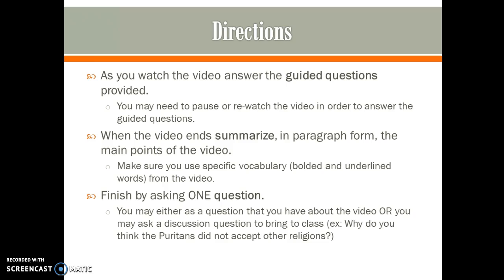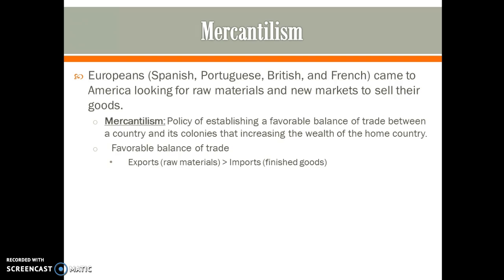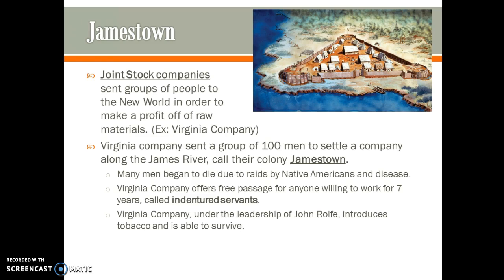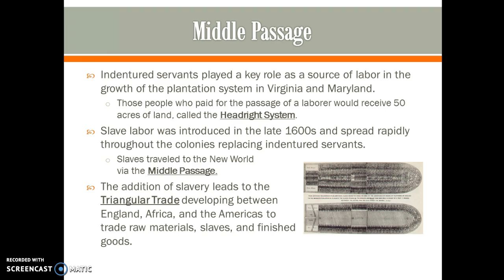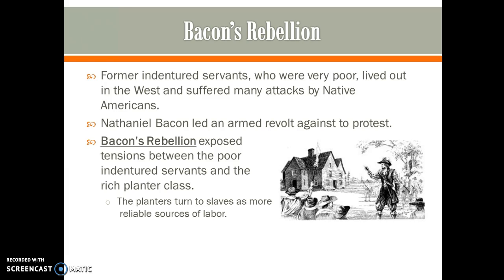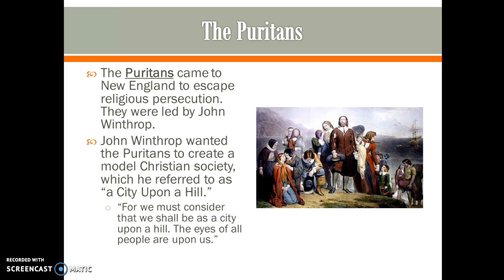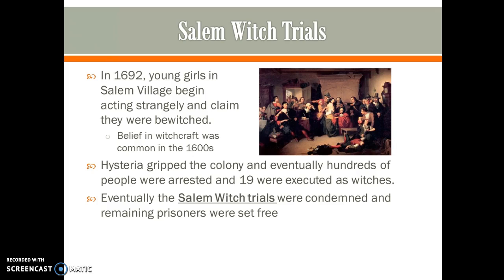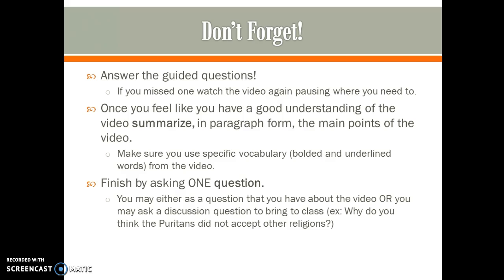Early America 1492-1776